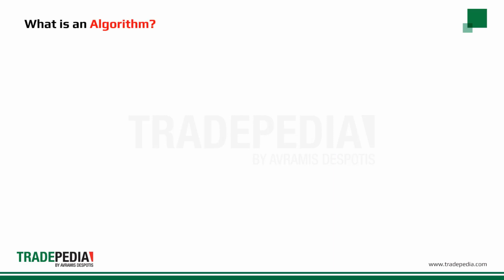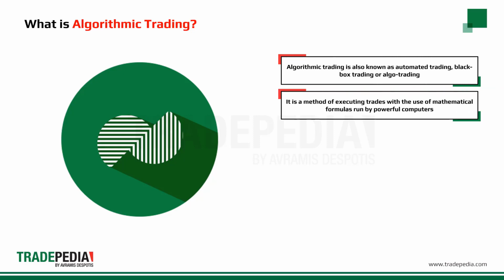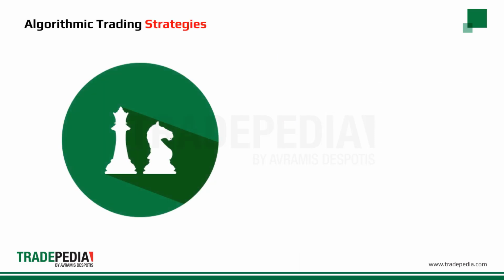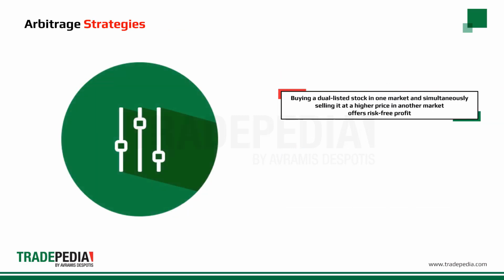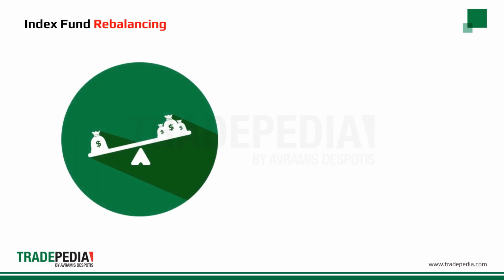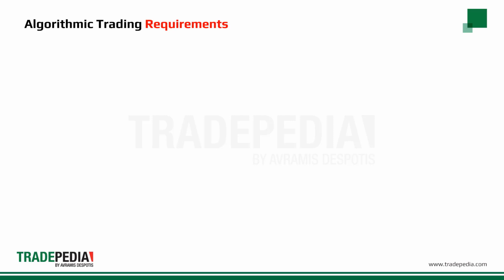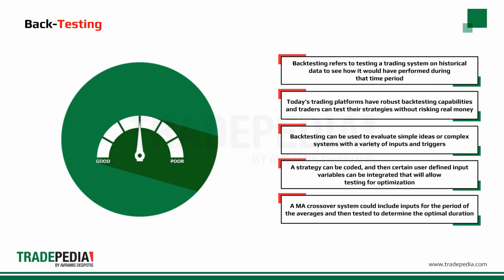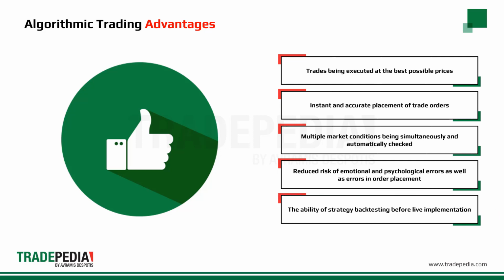Lesson 8.4 - Algorithmic Trading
This webinar offers viewers an overview of Algorithmic trading which has attracted a lot of interest in recent years. We will explain what an Algorithm and Algorithmic trading is. We will also discuss various algorithmic trading strategies and explain the advantages and disadvantages of automated trading.